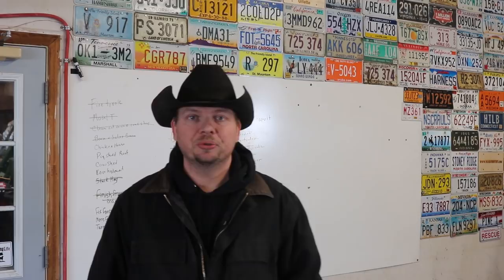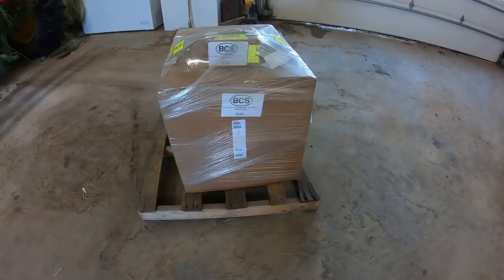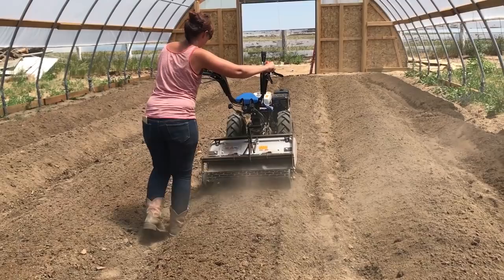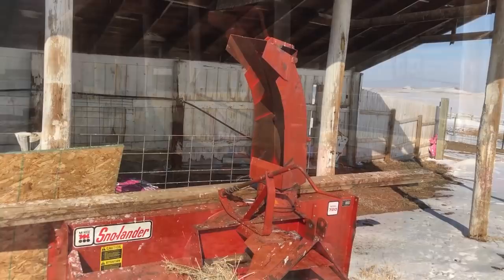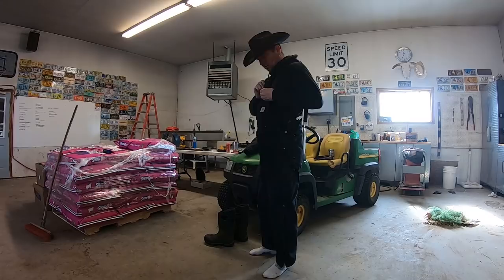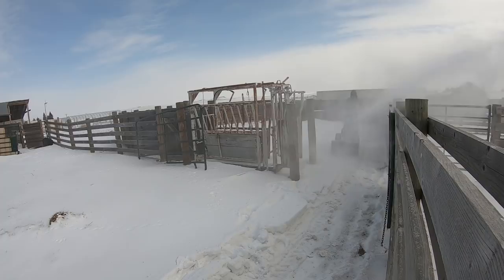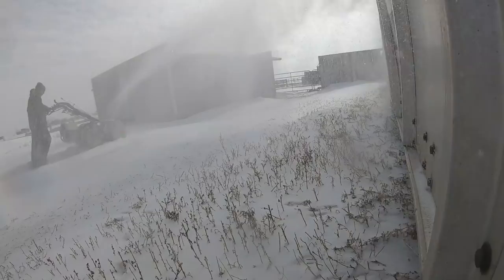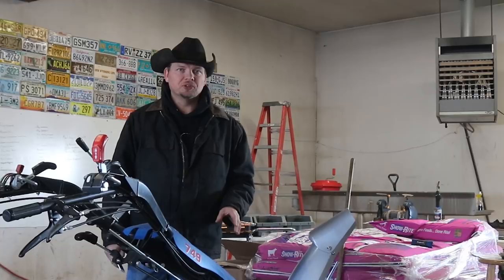The BCS Snow Thrower / Blower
As more snow storms move in its time to make sure that cows have a safe and clear way into the barn during calving.  The ranch has recently aquired a BCS Snow Thrower and today we build it, attach it to the BCS tractor and try it out!